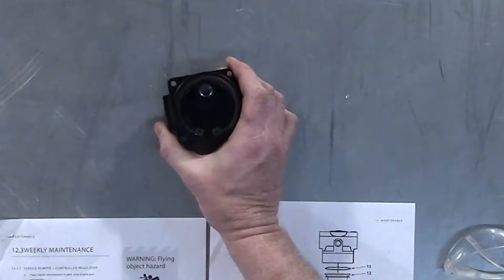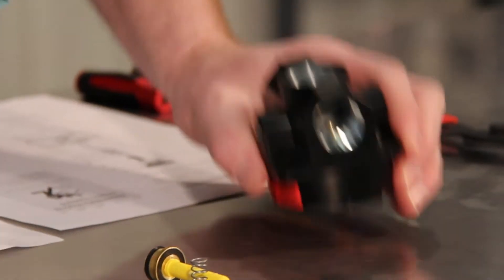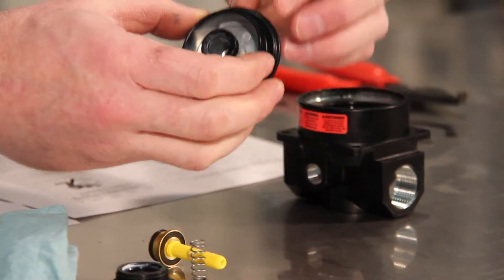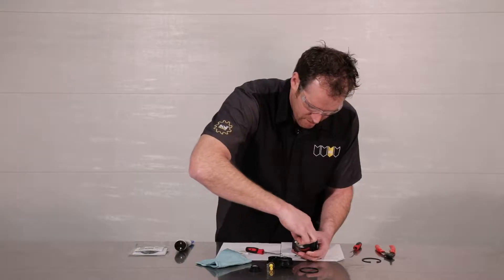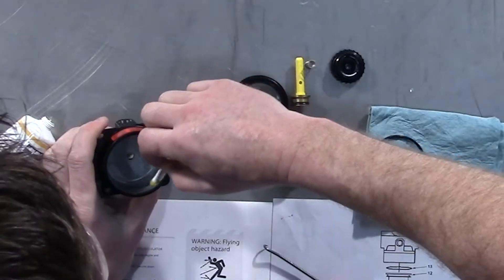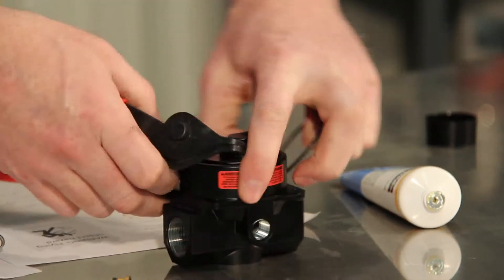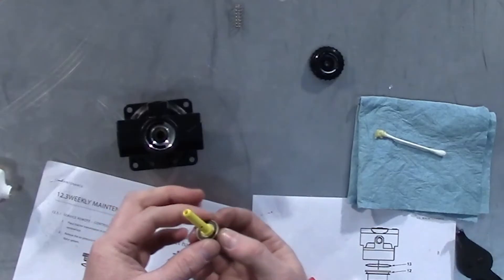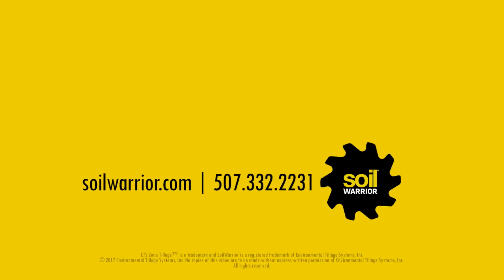SoilWarrior Regulator Inspection | ETS SoilWarrior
Learn how to inspect, clean, and lubricate the Wilkerson R21 regulator valve on the SoilWarrior to maintain optimal performance. This step-by-step guide ensures proper maintenance for extended equipment life and efficiency.